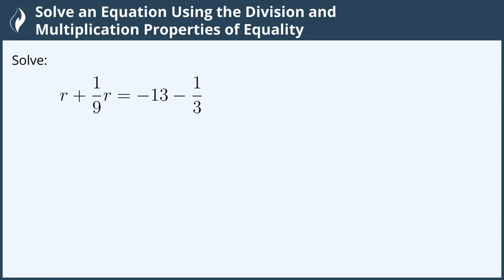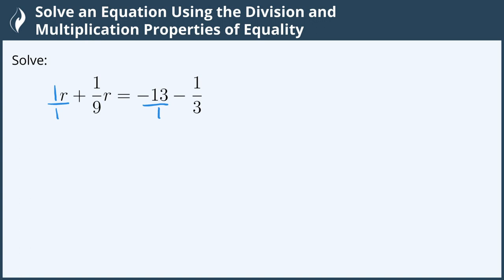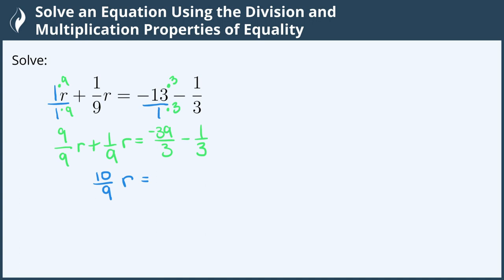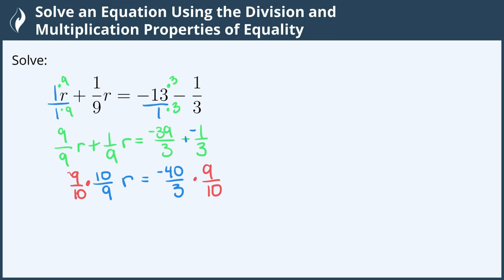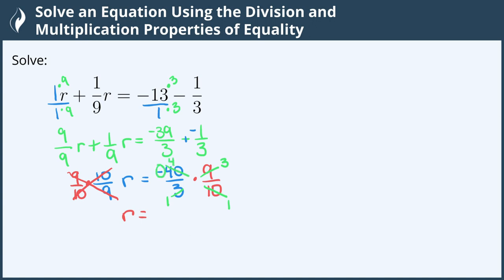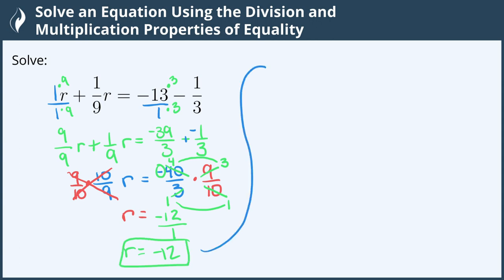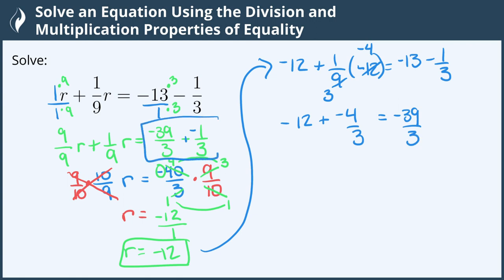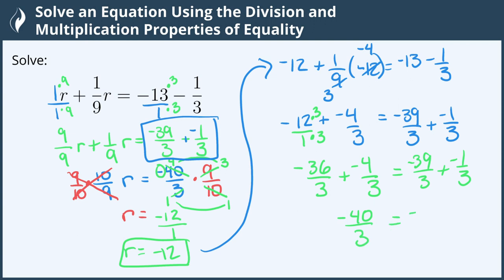Solve an Equation Using the Division and Multiplication Properties of Equality - 2